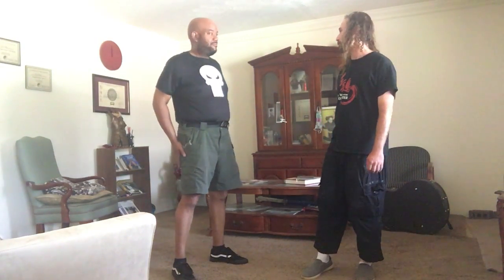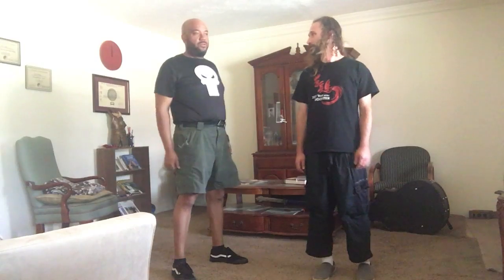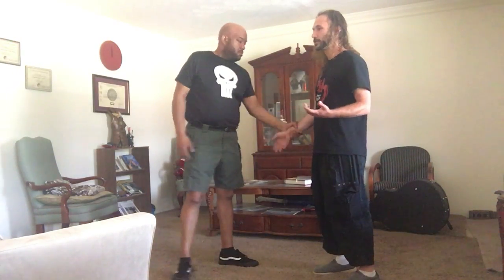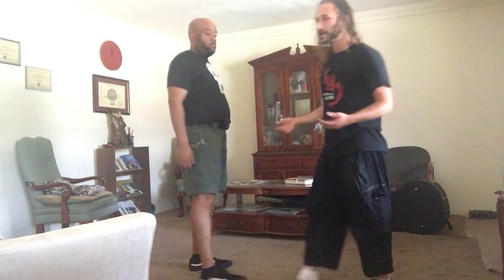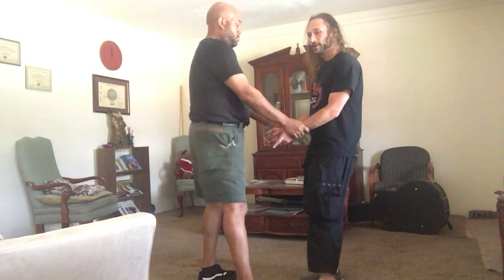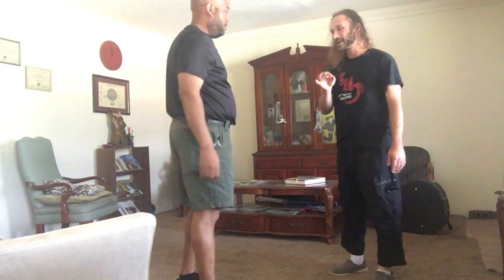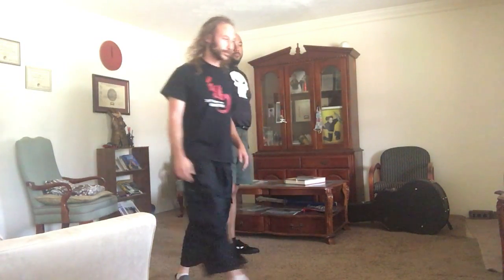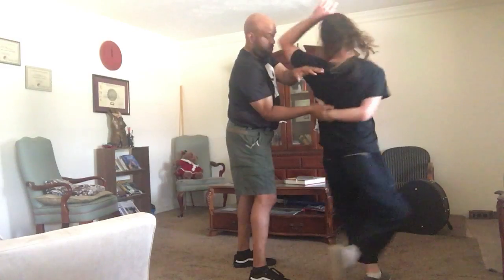How to Nonviolently Escape if you are Grabbed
This is not what to do - This is how to do it. It applies to escaping from all types of grabs.
For this video, you have my permission to copy it and post it wherever.